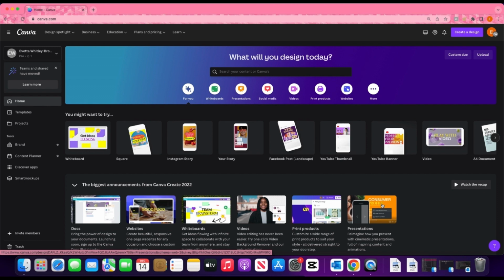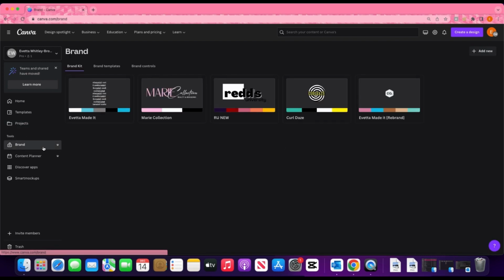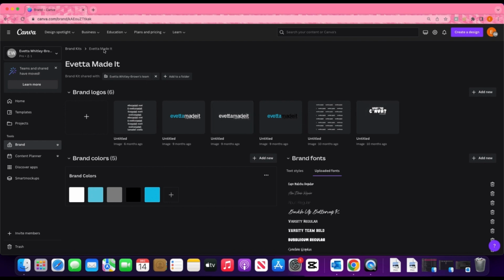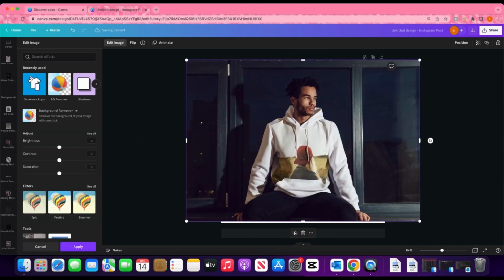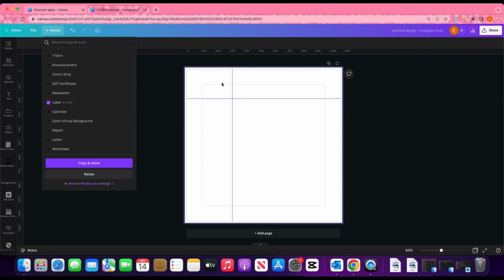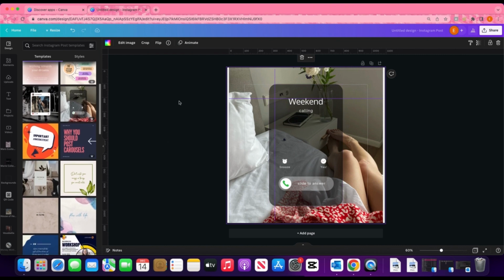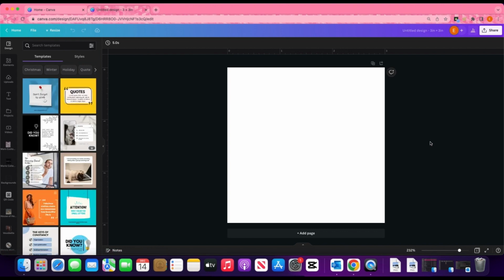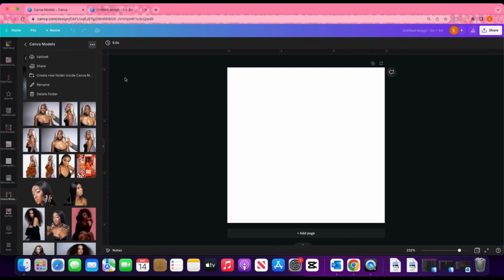Canva For Beginners | 25 Days of Canva 13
25 Days of Canva - Episode 13

We’ve learned how to create graphics in Canva but do you know all of the features the platform has to offer? Me either.

In this video we explore everything Canva has to offer.

[Timestamps]
00:00 Intro
01:08 Explore Canva’s Homepage
02:23 Canva Templates
03:46 Projects & Folders
05:40 Brand Kits
11:34 Content Planner
13:38 Canva Apps
15:19 Smart Mock-ups
17:23 Explore the Design Space
33:28 How to find Stock Photos
38:04 Outro

Try Canva Pro for FREE

[HIRE ME TO BE YOUR GRAPHIC DESIGNER]

Amazon Storefront